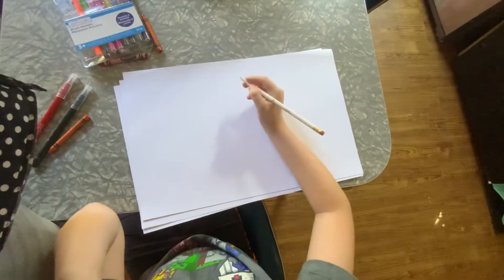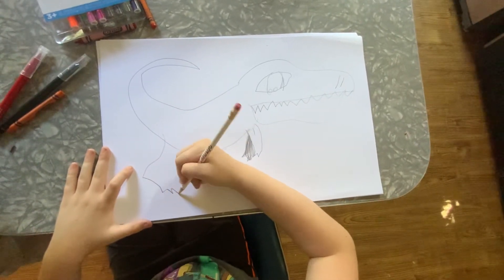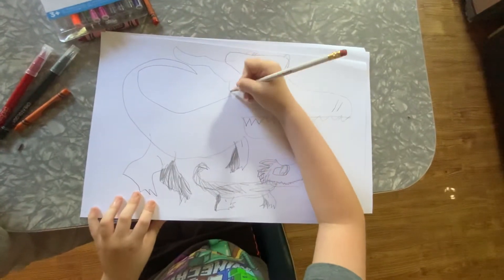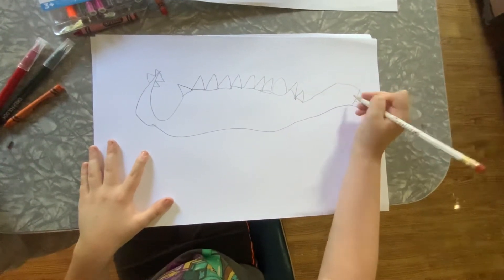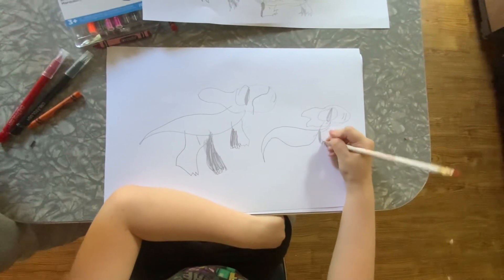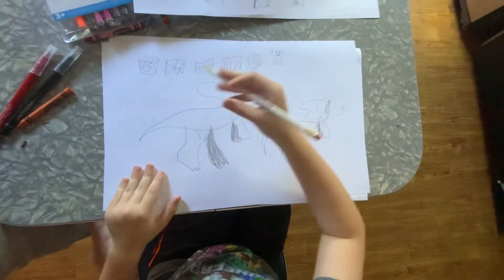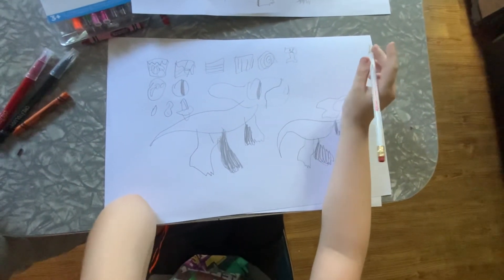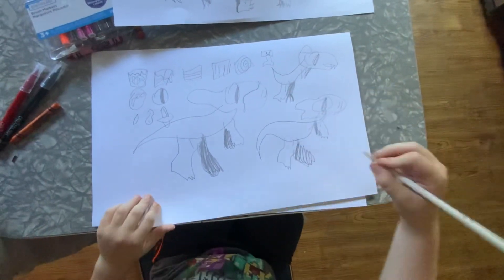10 sub special (10 dinosaurs and 11 Minecraft items [how to draw)